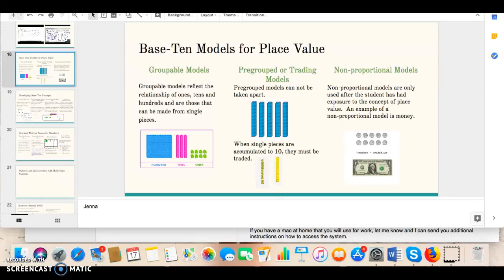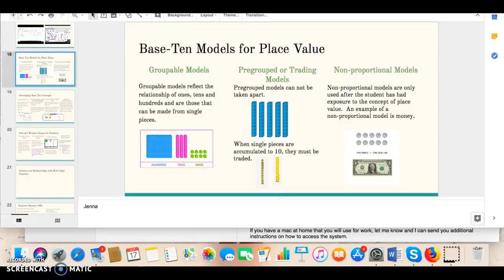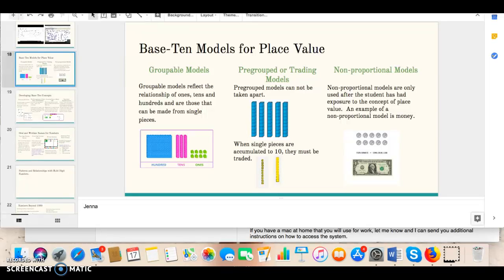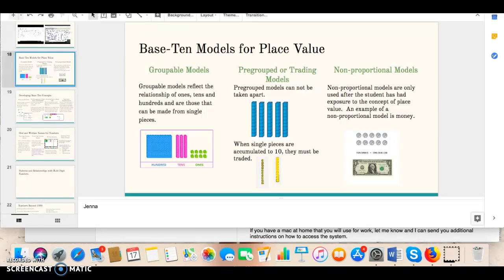Base ten models for place value